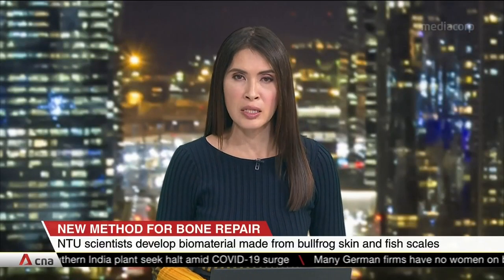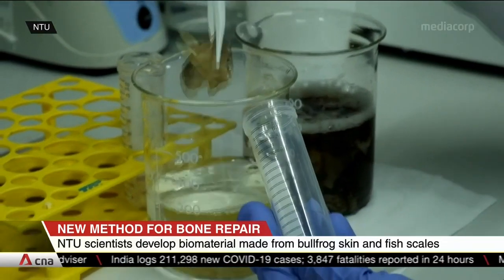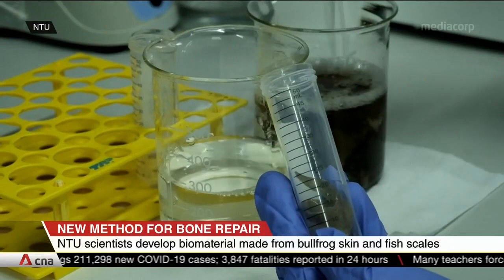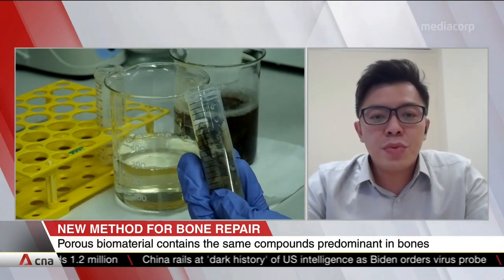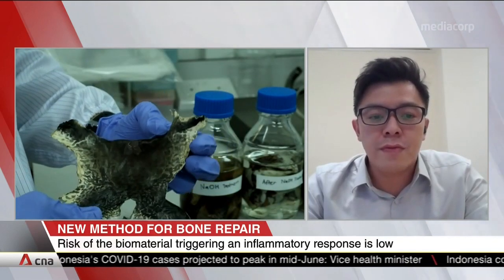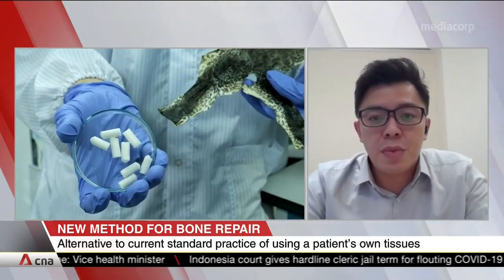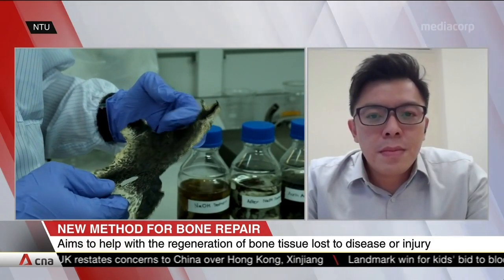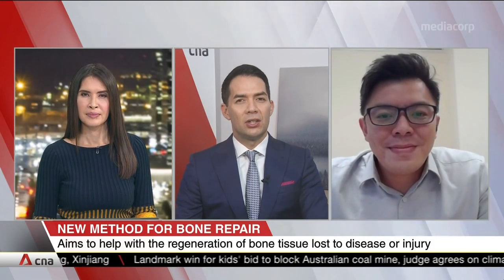NTU scientists develop biomaterial made from bullfrog skin, fish scales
Bullfrog skin and fish scales can soon be used to repair human bones. Scientists at the Nanyang Technological University have developed a way to use the biomaterial instead of a patient's own tissues. Assistant Professor Dalton Tay from NTU's School of Materials Science and Engineering shared more details.